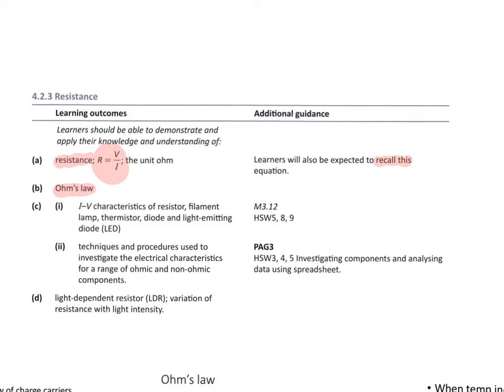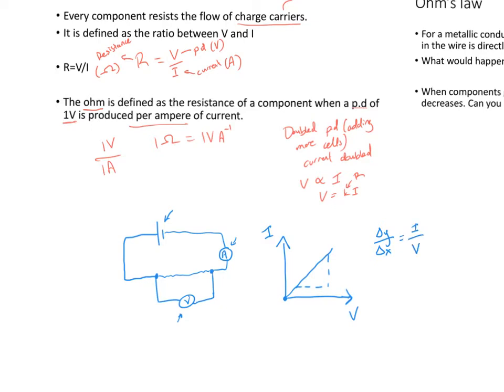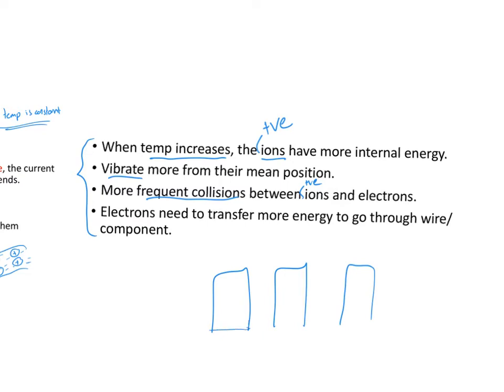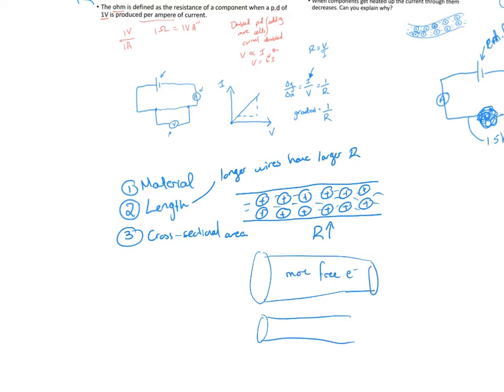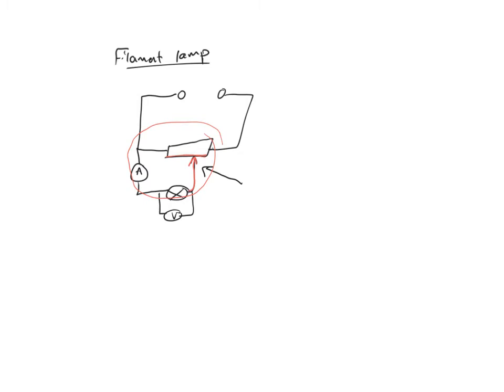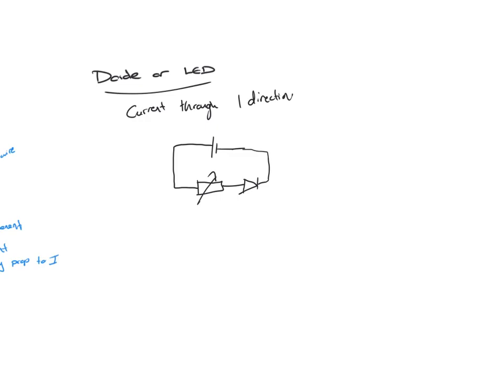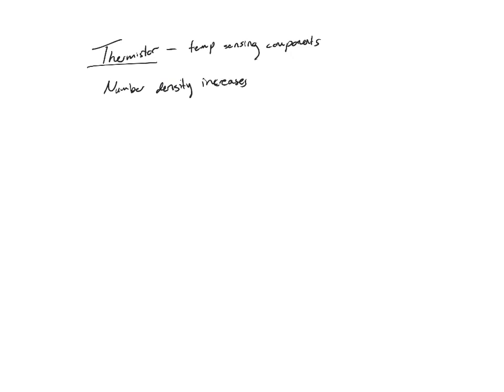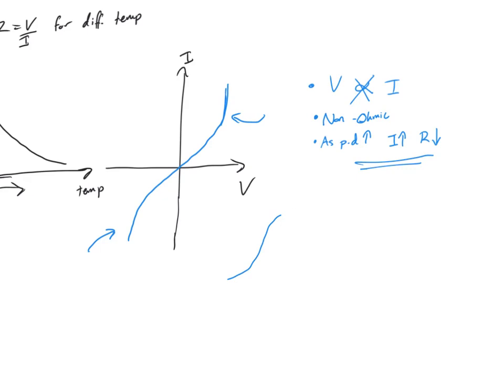Chapter 9 Energy, power and resistance Lesson 2